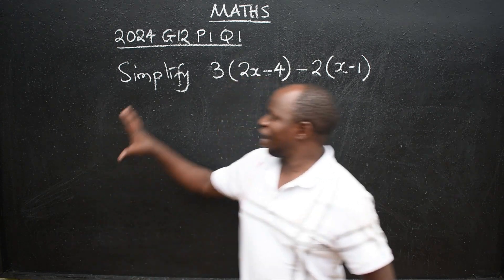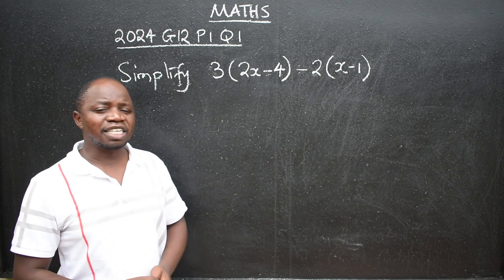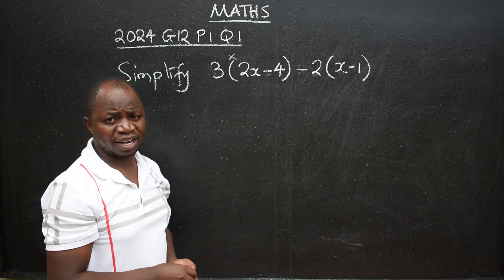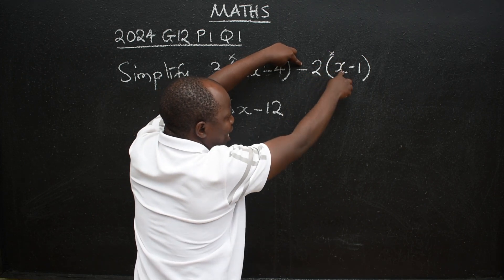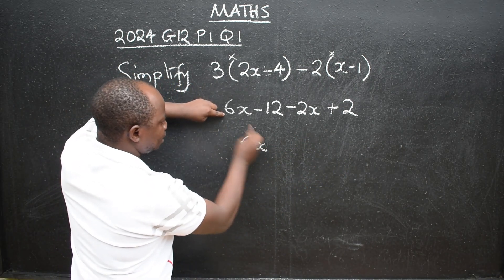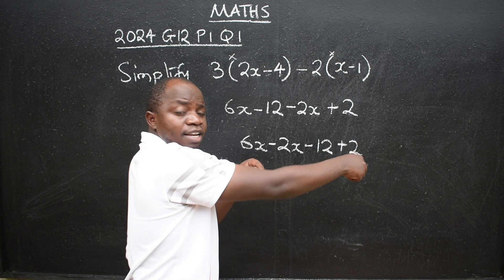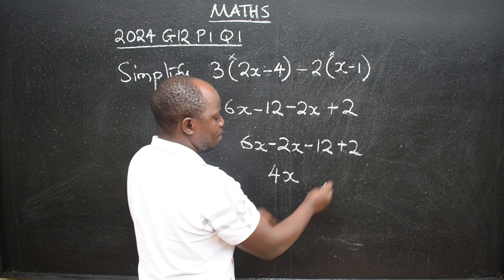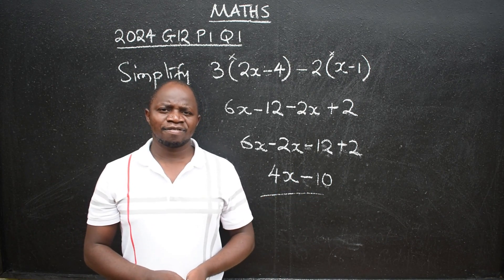MATHS 2024 G12 P1 Q1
Simplify 3(2x-4)-2(x-1)